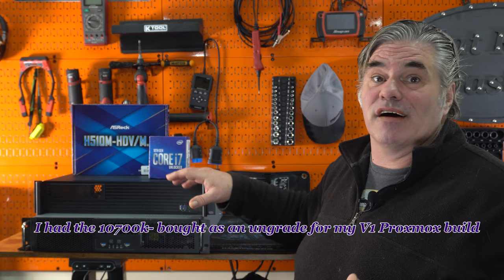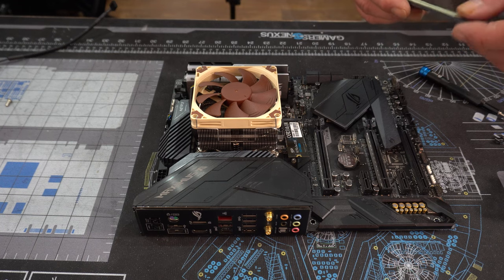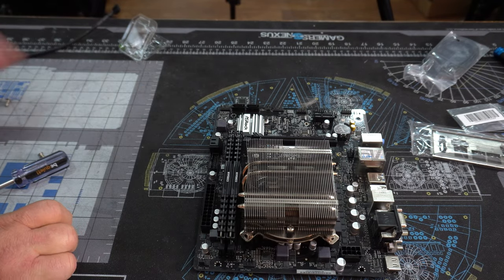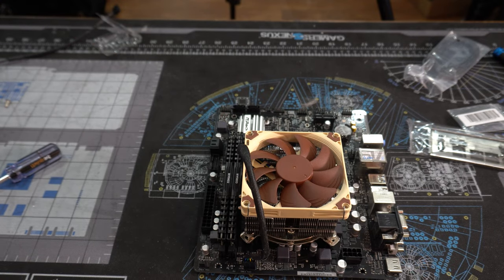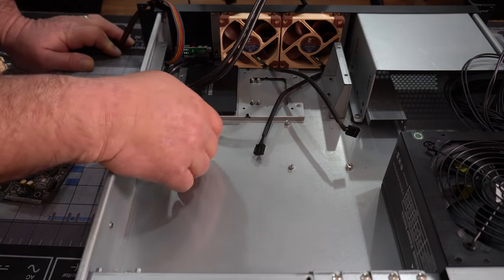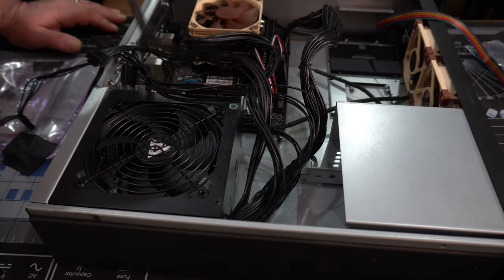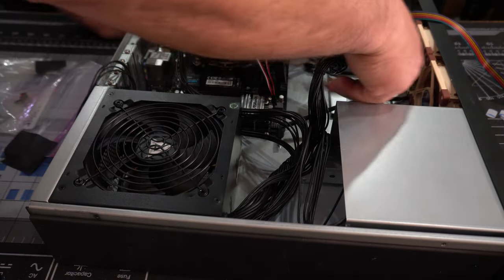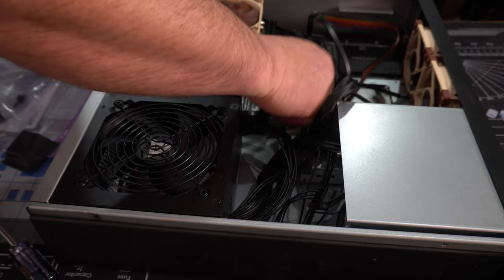Deprecating My ProxMox Server-Building a New Server